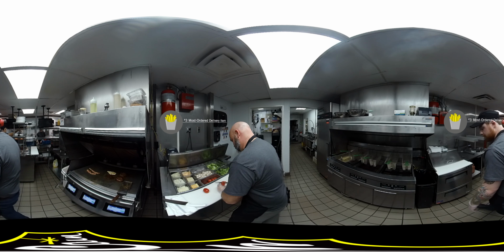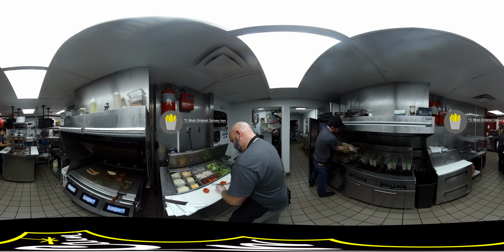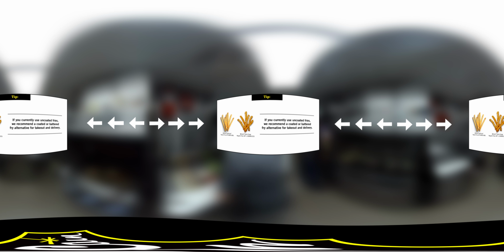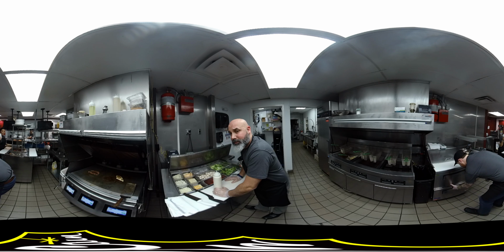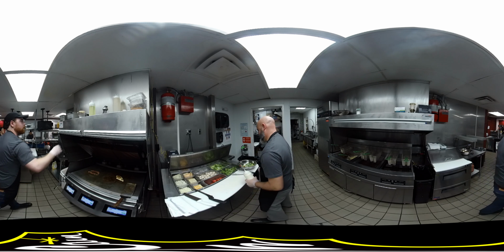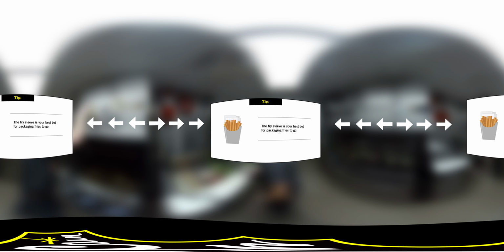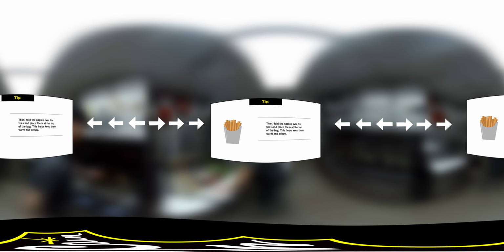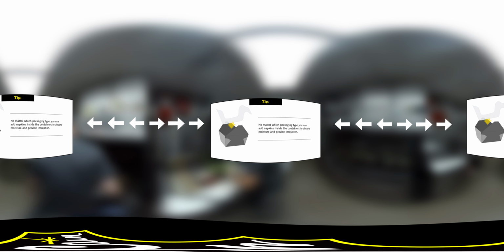McCain® SureCrisp® 360 Video